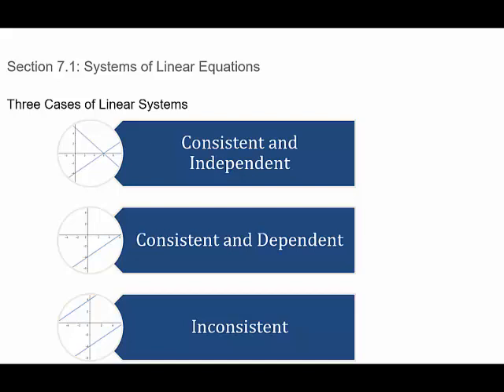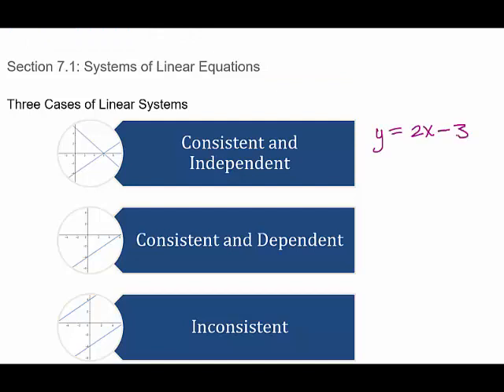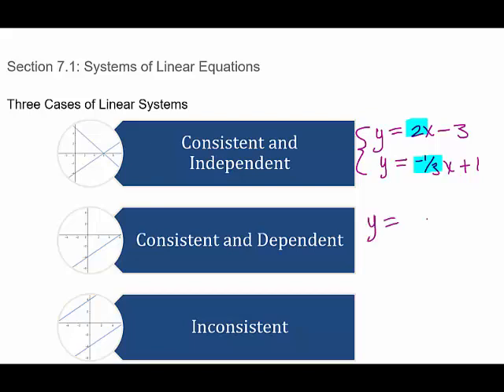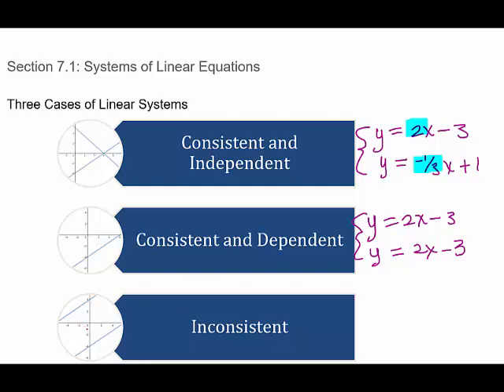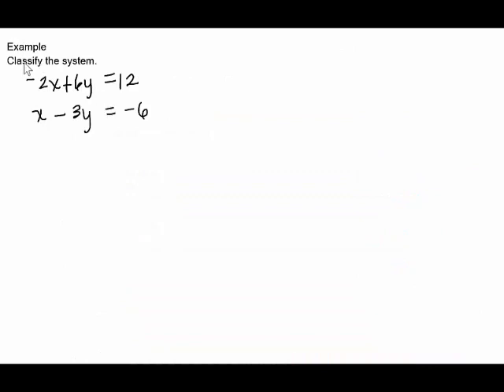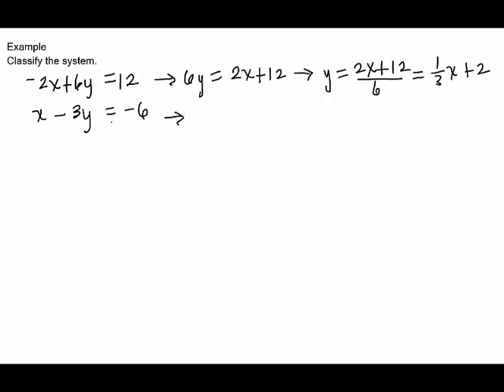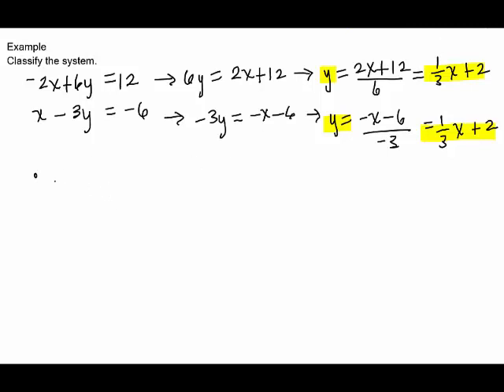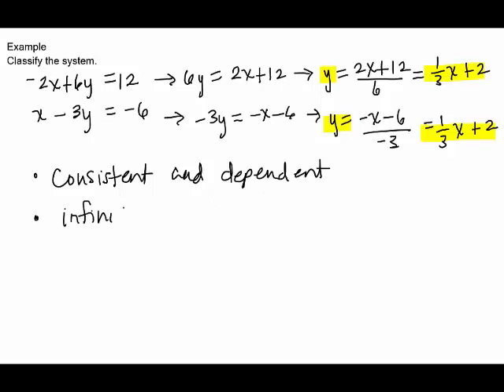MATH 1111 Section 7.1 Part II